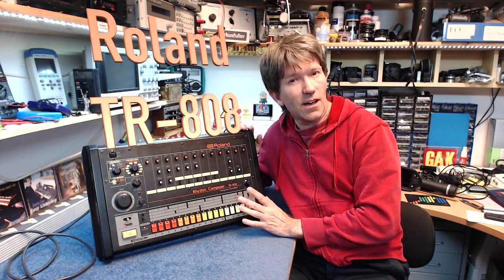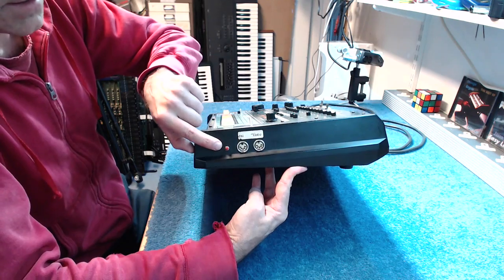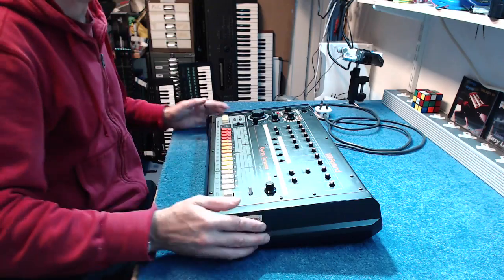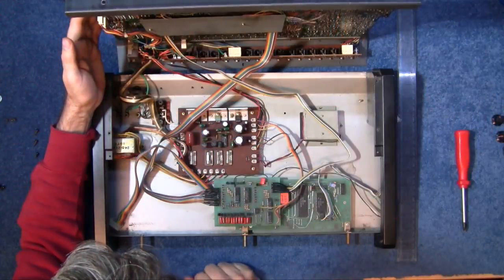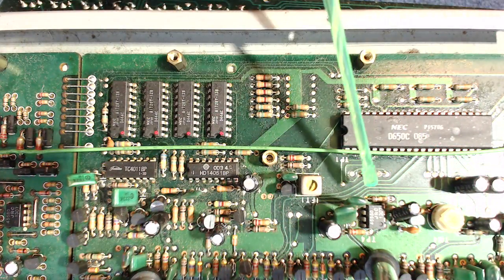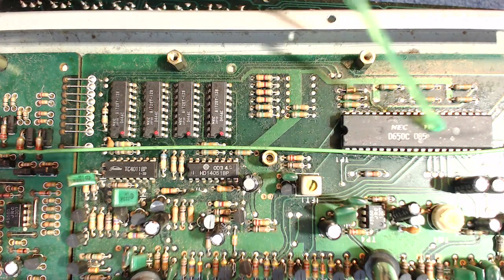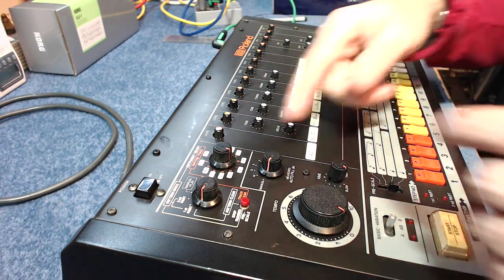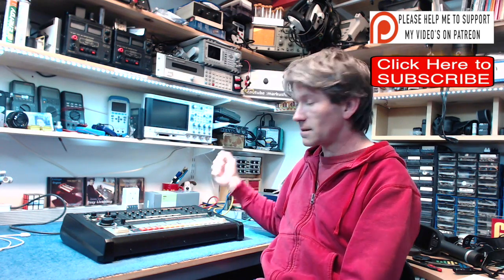Roland TR-808 rhythm composer drum machine teardown MF#73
Just a quick look inside the Roland TR-808 rhythm composer drum machine. no fix and no important info just a quick look around.
I tried the Midi interface by sending every note on every channel one at a time and I could not get the 808 to respond to do anything.